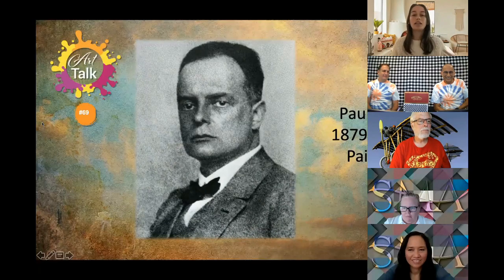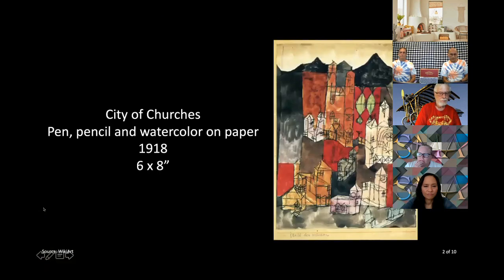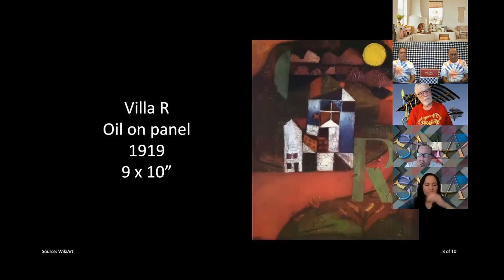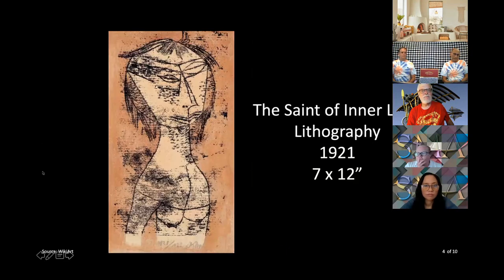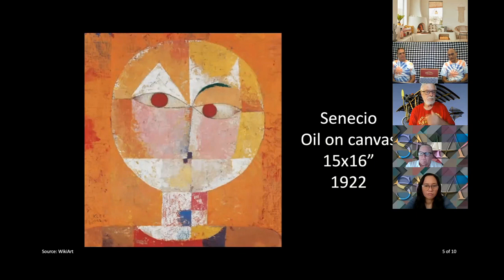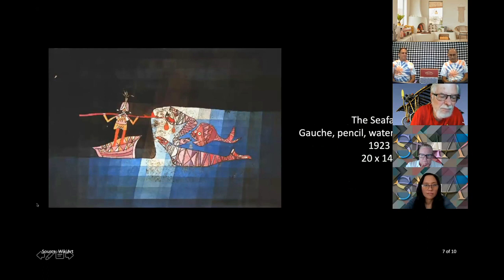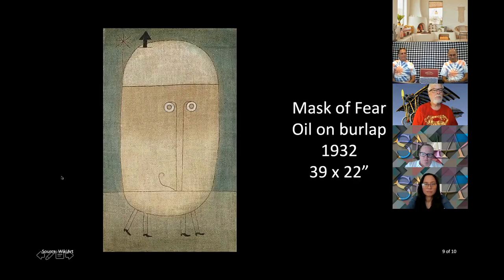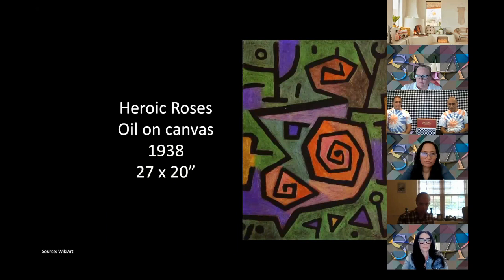Art Talk 69 | Paul Klee | 23 Sep 2021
Featuring the art of Swiss-born German artist Paul Klee (1879–1940) whose highly individual style was influenced by the expressionist, cubist, and surrealist art movements.